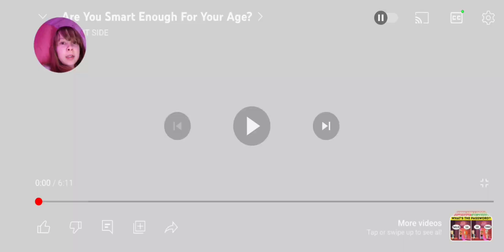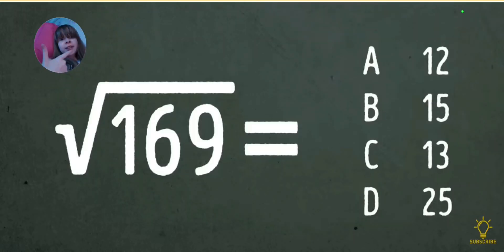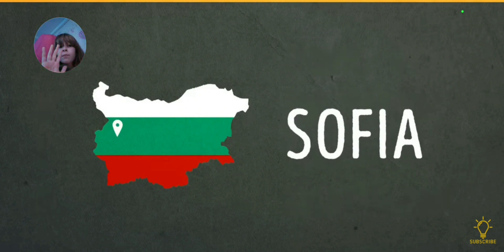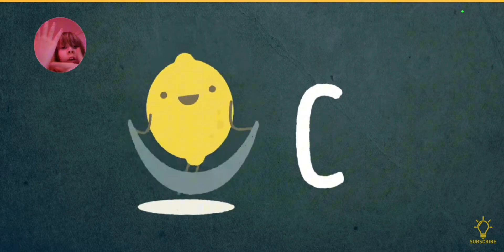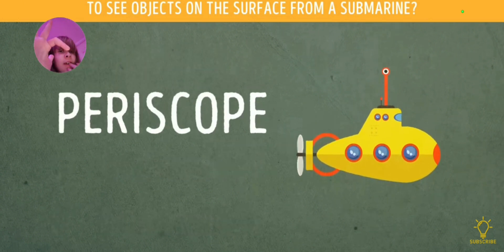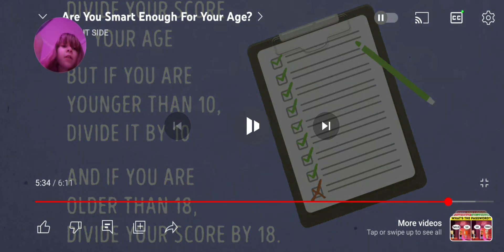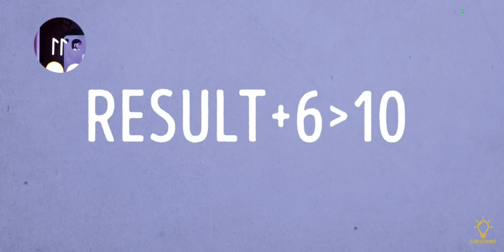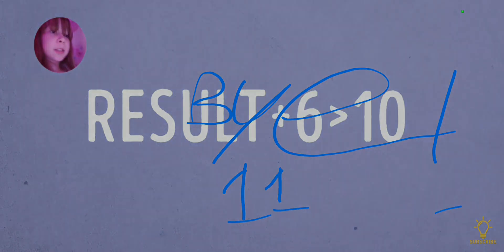How smart are you for your age? I Quiz and Facecam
what score did you get?